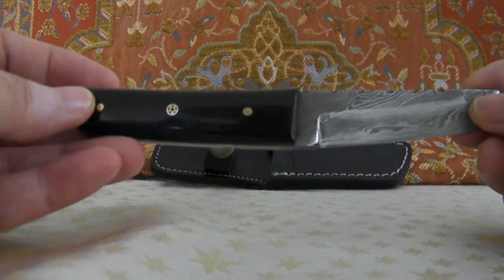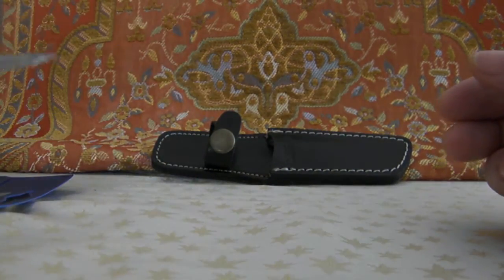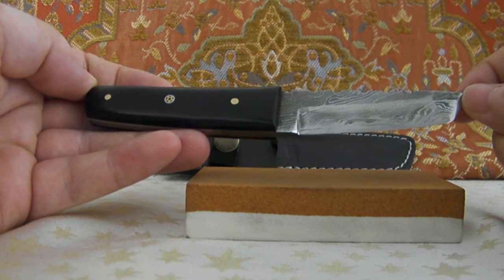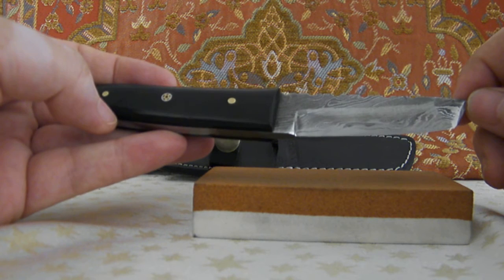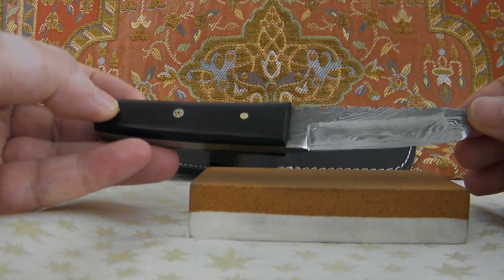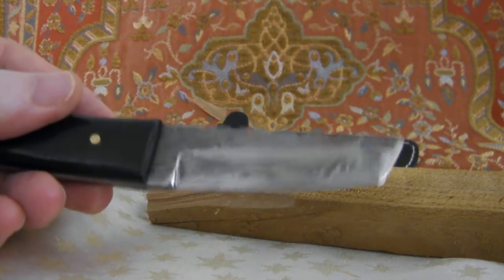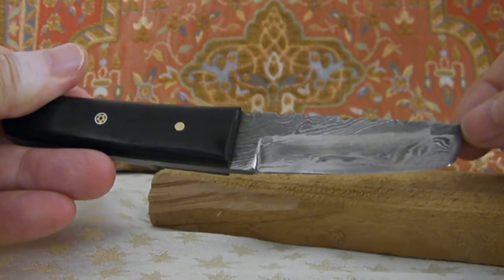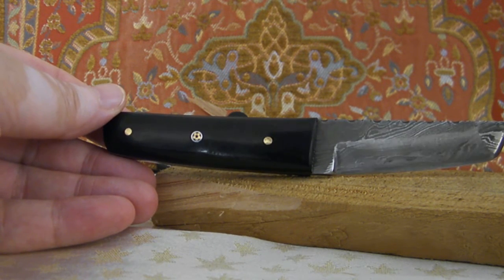Damascus tanto Damast Messer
Damascus tanto Modification EDC Knife Review (Eng/Germ.) Damast Messer
Knifes.co Damascus Tanto mini
A MASTER PIECE OF ART
A Beautiful Mini Japanese Style Tanto Blade. Featuring Pattern Welded Steel (Damascus Steel) Blade and Horn handle.

This Blade is handmade by forging 1095 & 15N20 high & low carbon steels folded over each other forming over 200 layers, resulting in a stunning blade pattern. Damascus steel knives are renowned for their tough blade and long endurance of their edges.

FEATURES & SPECIFICATIONS:
Overall Length: 6.00 Inches (approx)
Blade Length: 3.00 Inches (approx)
Handle Material: Buffalo Horn (black/blonde color)
Sheath: Quality Leather Sheath Included
File Work: Excellent File Work
Sharpness: Very Sharp
Rockwell Hardness: 58 to 60 HRC
Number of layers: 200+